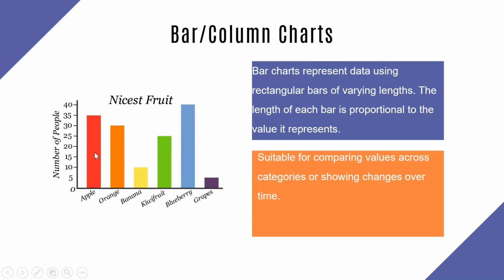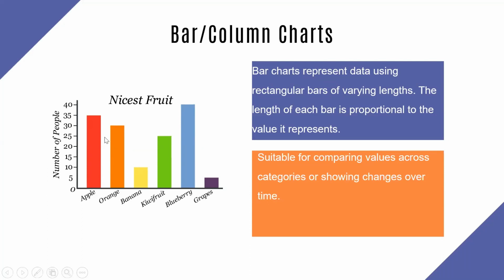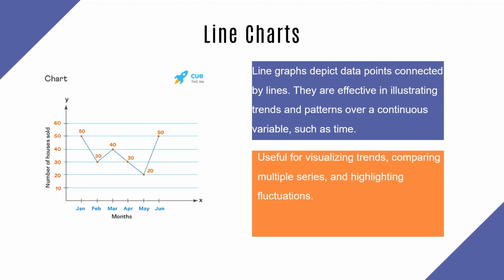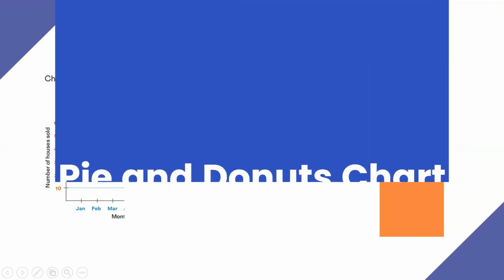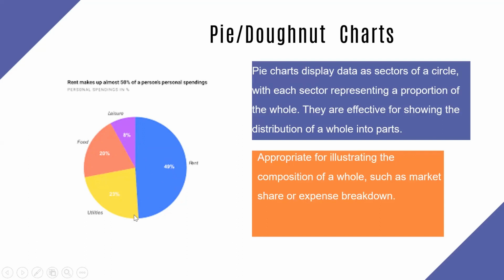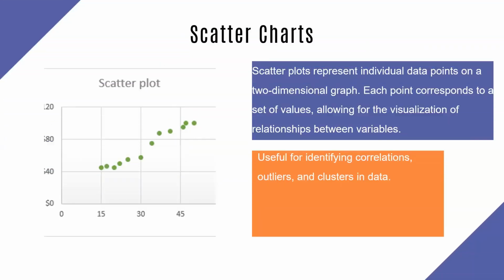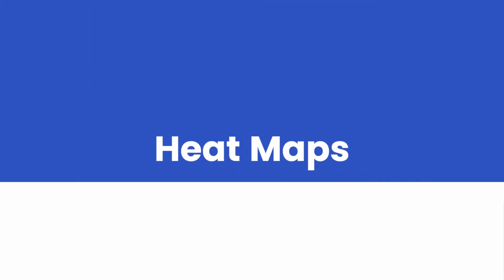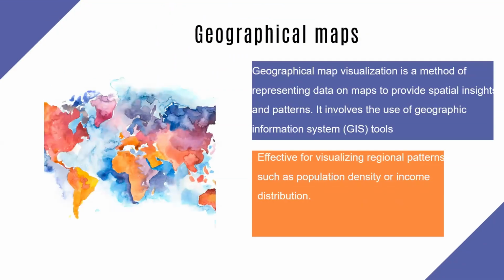5 Charts and Graphs